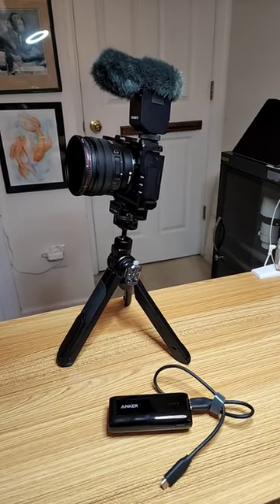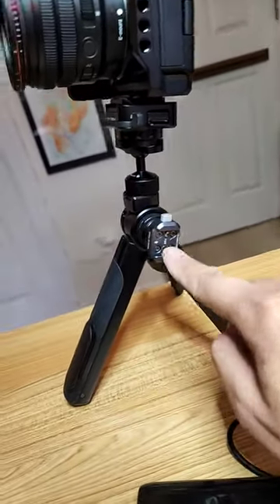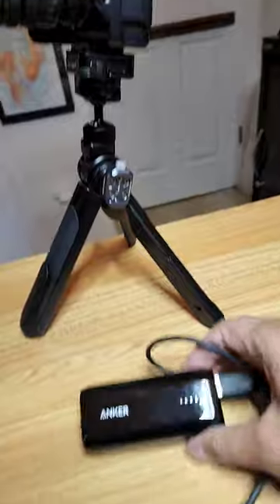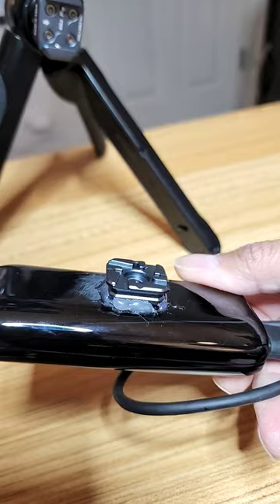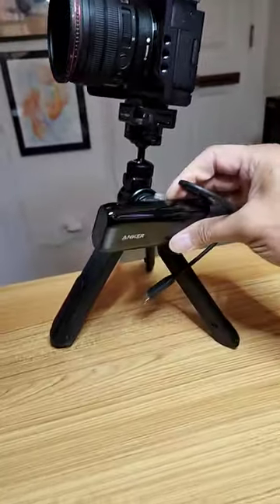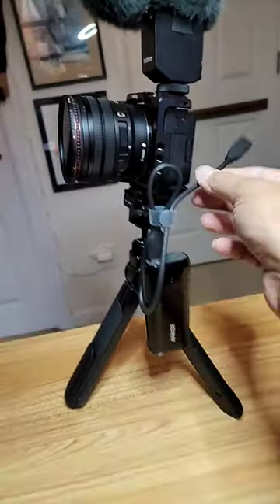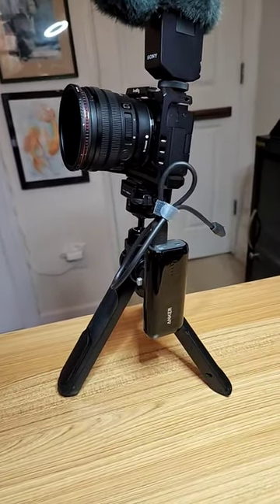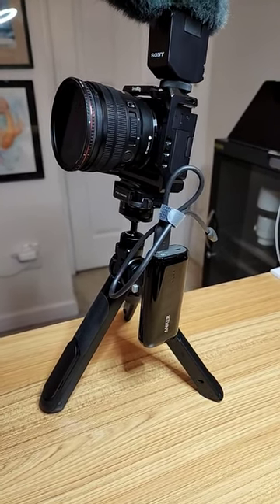Sony ZV-e10 External Battery Setup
Here's what I put together to add an external battery for additional battery life on my Sony ZV-e10.

Sony ZV-e10
Sony 10-20 f/4 PZ G lens
Sony ECM B10 Mic
Freewell UV Filter and VND
SmallRig Cage
PGYtech Mantispod
Anker External Battery